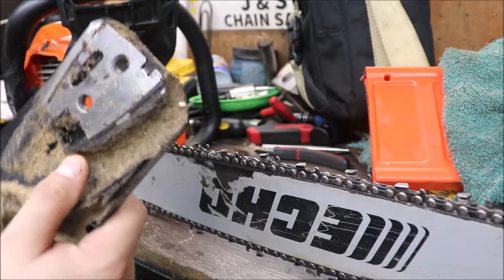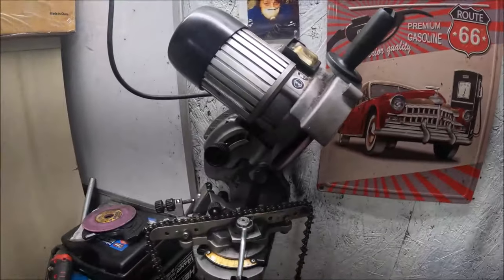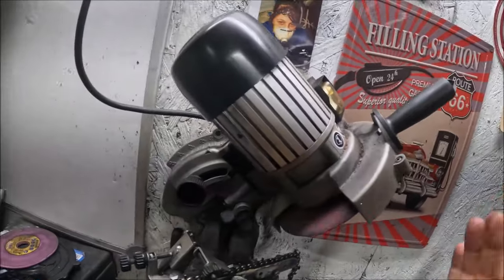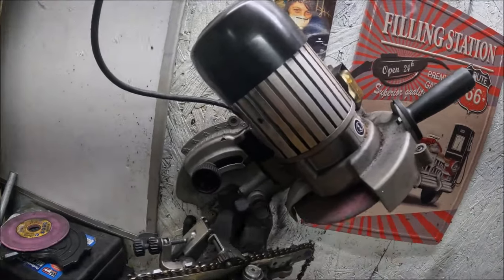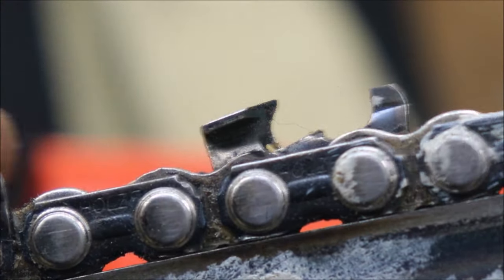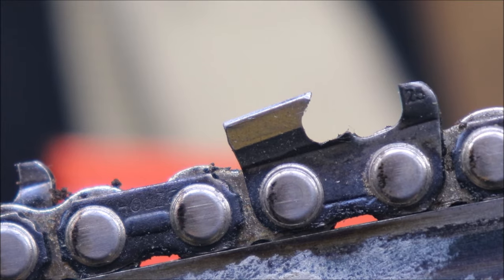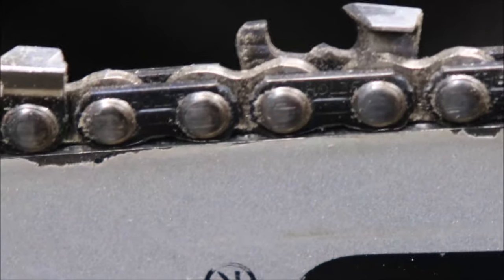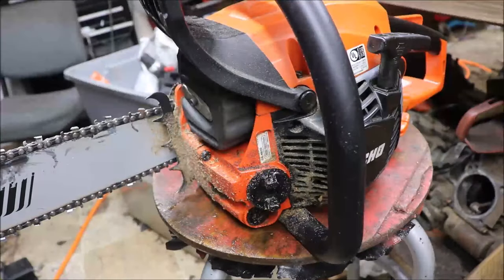Chain Grinding 101 Video 2 "A little more aggressive A little Faster Cutting Chain"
In This Video we go 1 step further in Chain Grinding..We Akter Chain angles to Get a little more pull and speed from the chain...Please like and share turn on the bell and have a good day..

chain grinder
oregon echo
ported chainsaw
how to sharpen a chainsaw